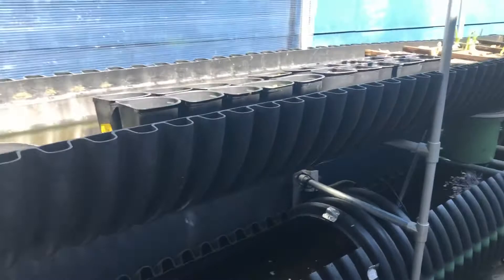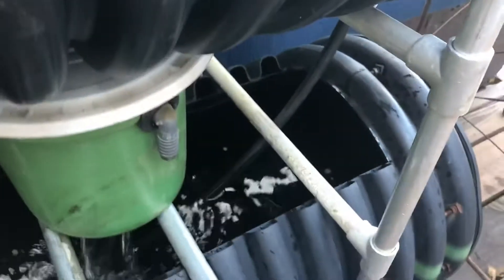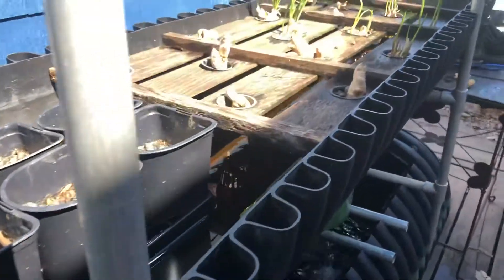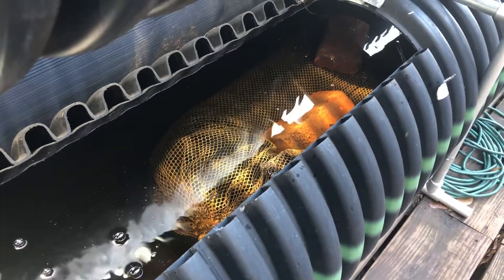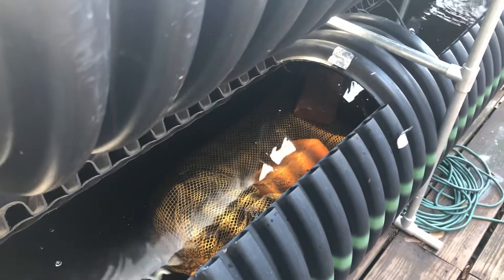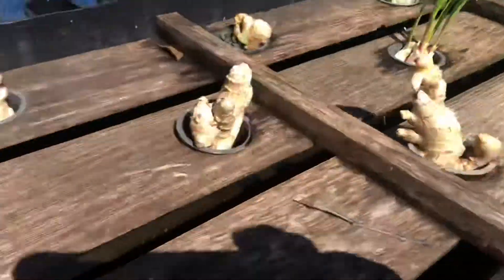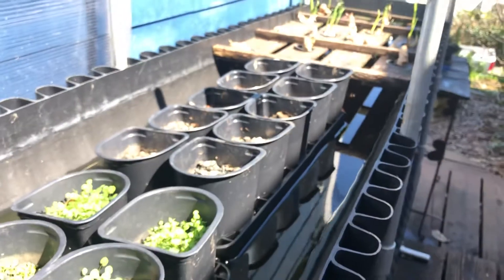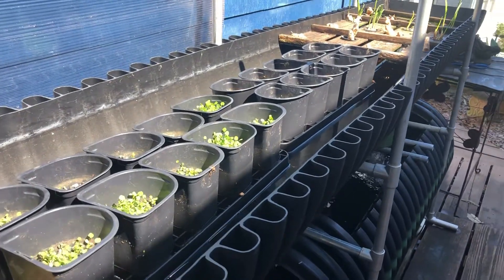Bioponics; Complete DIY Organic Hydroponics Setup including Making Liquid Fertilizer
Bioponics is a method of organic hydroponics. It was not conceived by Bioponica but we have pioneered this topic.

The Biogarden is our patented grow system designed to support organic hydroponics aka bioponics and the most practical methods of soilless growing - deep water culture and aggregate based flood and drain. The Biogarden beds and tanks are unique in that they are relatively indestructible carbon infused black HDPE, food grade plastic pipes for making tanks and grow beds.

Unique features to the patented Biogarden include vertical stack options, with and without tanks below, and the incorporation of elements that make it possible to use a copious amount of organics within a soilless environment.

Features that we also developed for the process of organic soilless growing include the "Trickle Valve", an alternative to bell siphon that works for deep water and aggregate beds within the Biogarden. We also have the "Bucket Vortex Aerator" that pulls water from one end to the other and restructures it into a Viktor Schauberger-inspired vortex that imparts characteristics that improve plant and fish utilization of nutrients and oxygen. The "Air Layer Technique" is an ebb and flow method of aerating the root zone, by draining water below the rafts to create an air layer, instead of using mechanical aerators.

To address the question of fatty acids and alcohols created from the process of anaerobic digestion in producing an organic liquid fertilizer from leachate I can say this: Decomposing organic matter is the source of all nutrients in pond and river environments. This supports all organisms from the bottom to the top of the food chain. When a leachate is produced within an anaerobic bucket or conical tank, there are additional elements created ranging from CO2 to H2S to methane, alcohol and fatty acids. These either volatilize off the mixture of biomass and water or rise to the surface or remain bound to the solids.  Not much methane is produced from anaerobic digestion when the pH is managed properly. Driving down the pH increases acidophiles and minimizes methane producing bacteria. When we are doing this on a larger scale the leachate carries a lot of carbon that should be further reduced through aeration and biofiltration; for that we use a Nutricycler outside of the grow systems. When in a smaller system or a environment that can utilize the organics. Within the Biogarden we may use an inline biofilter or cohabit with fish and crawfish that consume and convert the carbon rich leachate or use it to grow other organisms such as algae and duckweed. I have found that it does not require oxygen to create algae if carbon rich organics (leachates) are used to 'fertilize' the water enviroment. CO2 gas bubbles through the water trough as bacteria and algae live in symbiosis. Just as Air Layer Technique allows us to eliminate mechanical aeration, carbon rich leachate creates a perfect environment for growing algae and spirulina without mechanical water agitation to infuse atmospheric CO2. We like bioponics, nutricycling, vortex aeration, air layer aeration and these types of methods for their important sustainability benefits.   If homes could utilize a simple Biogarden and Nutricycler that operates as easily as a refridgerator, for instance, then more people would have access to fresh produce and the burden to our waste treatment facilities could be dramatically reduced. Sustainability is needed to save our planet, and besides that, it makes life a whole lot of fun!

I am the founder of Bioponica; our website is My day job is as a telemedicine physician, helping folks manage mood and behavior disorders and preventing dementia and Alzheimer's using the Walsh Nutrient Protocol. The website for this is Since 1992 I have operated and managed Earth Solutions this company was originally inspired by a product that utilized deuterium sulfate as a means of providing oxygen and hydrogen gas for soil ecology enhancement and skin care. It has morphed into an aromatherapy and silver jewelry company.

In 2017 Bioponica created our first commercial "Biofarm" in Oakland, Oregon. It is for sale and can be seen Other videos on this page show me operating it to grow hemp, algae, lettuce, make liquid fertilizer and enjoy my time in the beautiful Willamette Valley.

Please like us if you like this video and share your comments below.